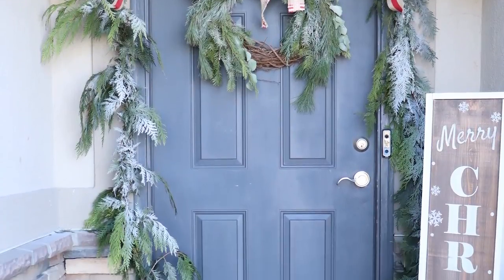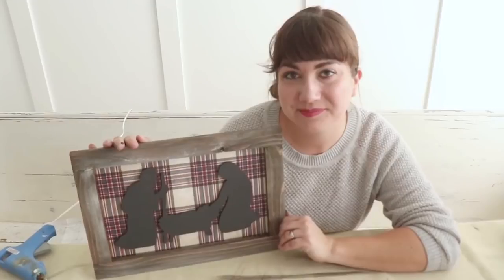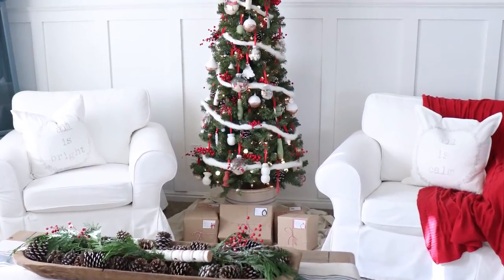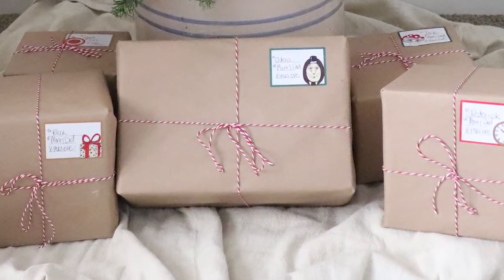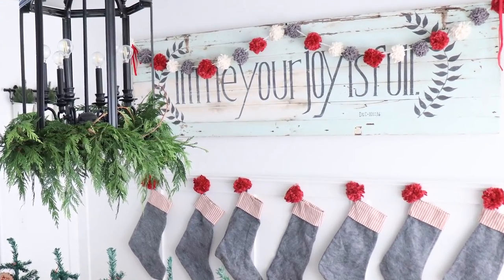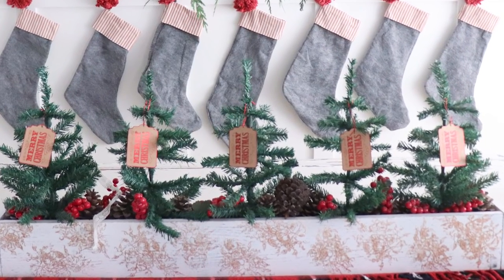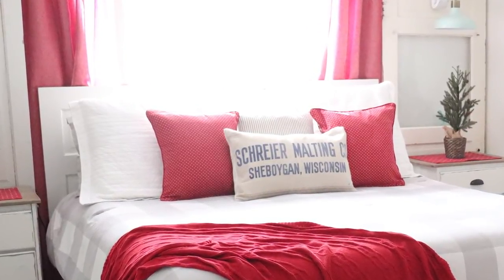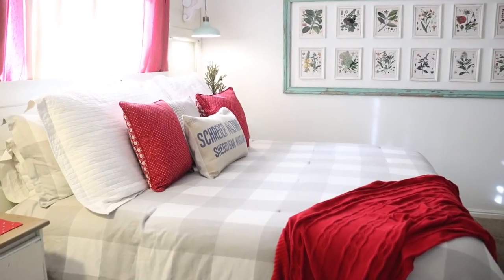Christmas Decorations | Handmade | Home Tour 2018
Our Handmade Christmas Decorations home tour.